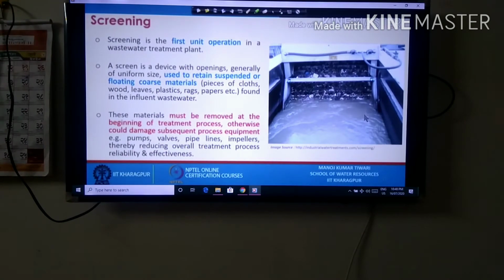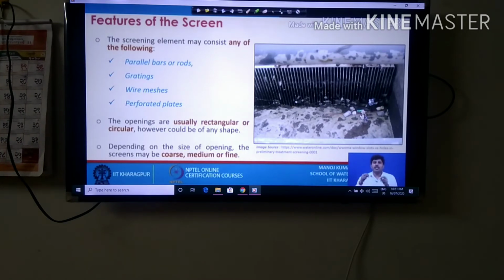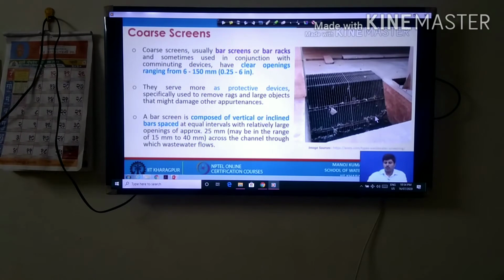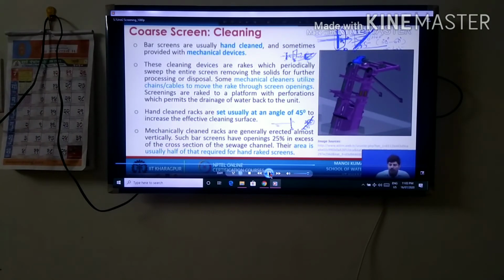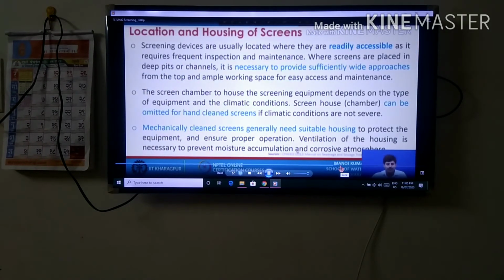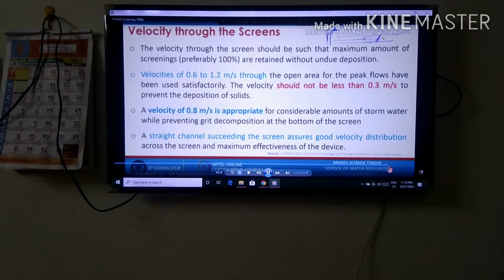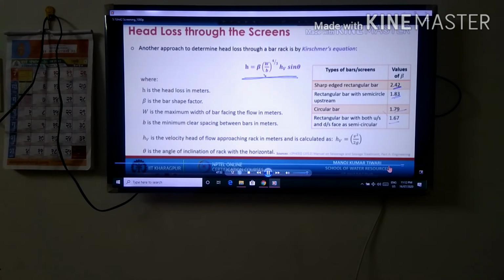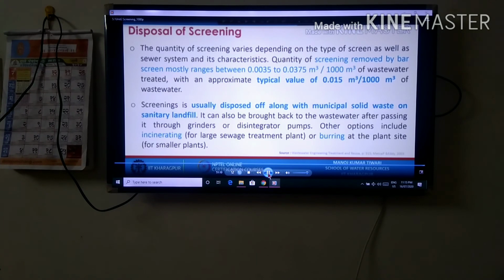Screening Part1 WITH YUVRAJ UNDER WASTE WATER IN CIVIL ENGINEERING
UNIT 2 SCREENING AND PRIAMARY SECONDARY AND TERTIARY ALL  together for students